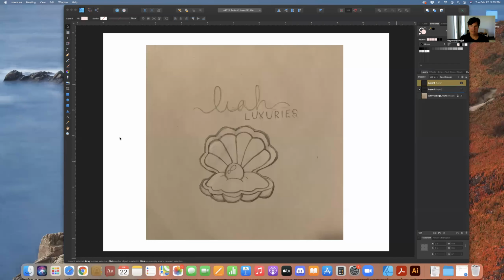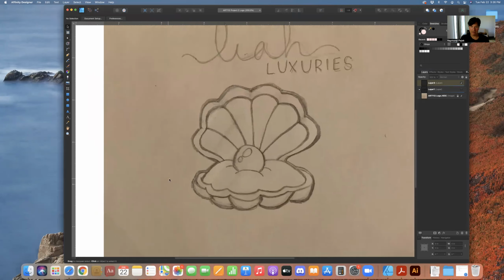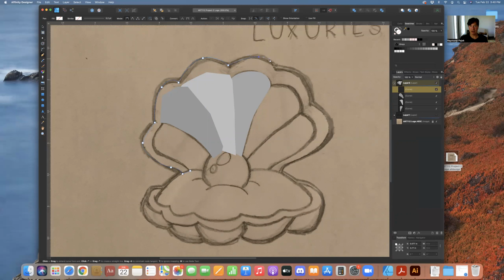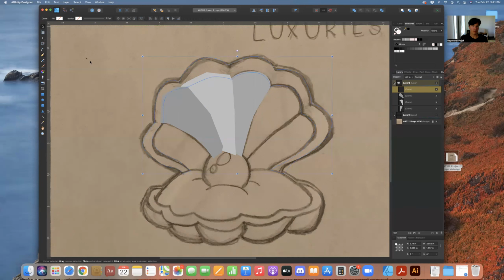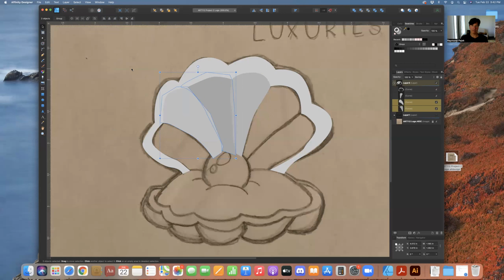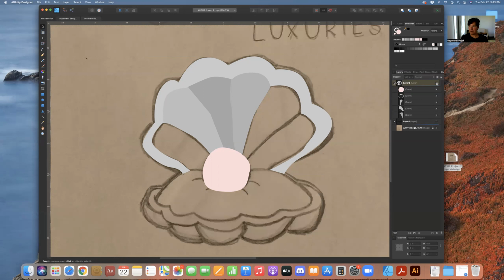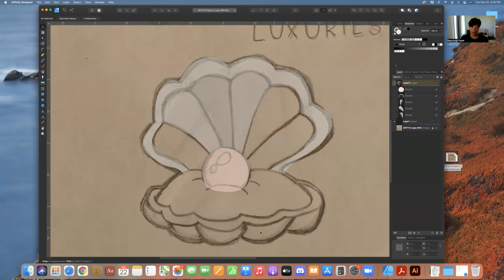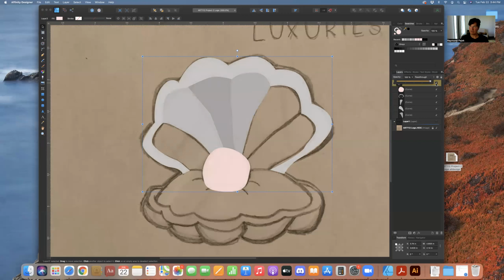ART112-S22_P2_3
3rd demo video on Logo Design.